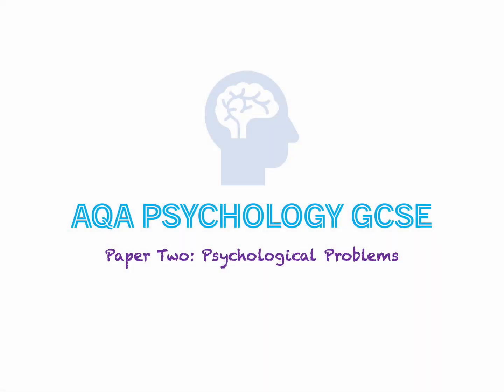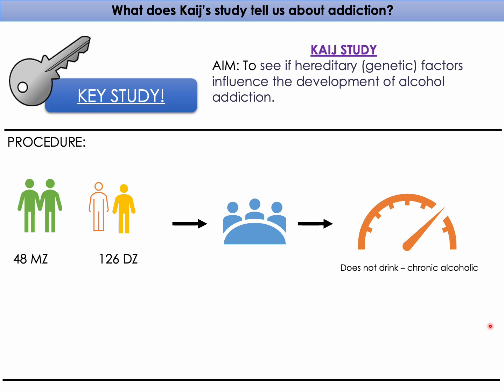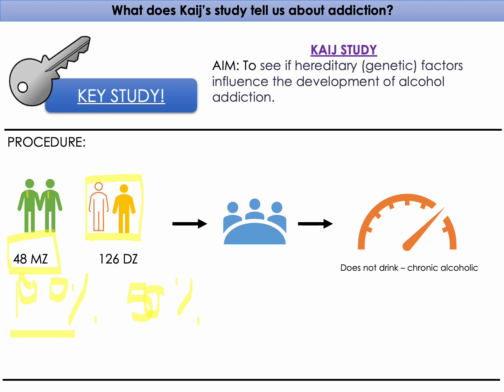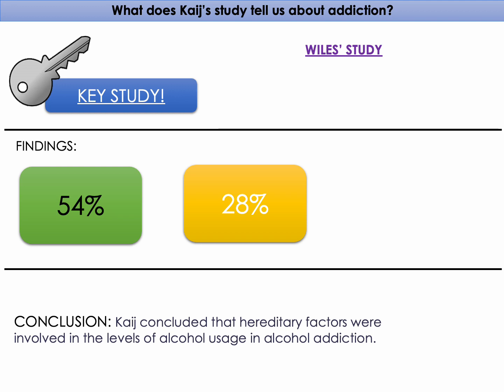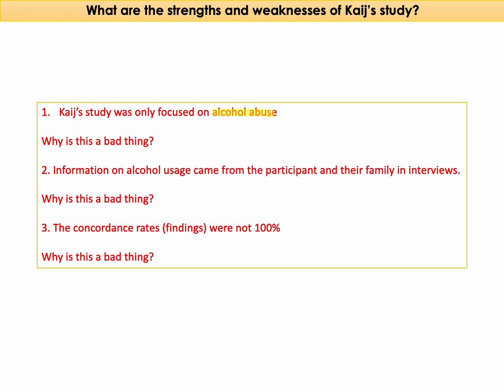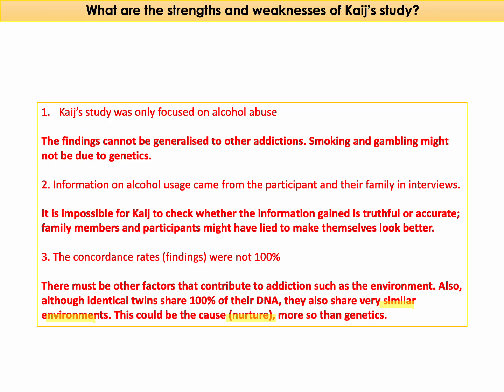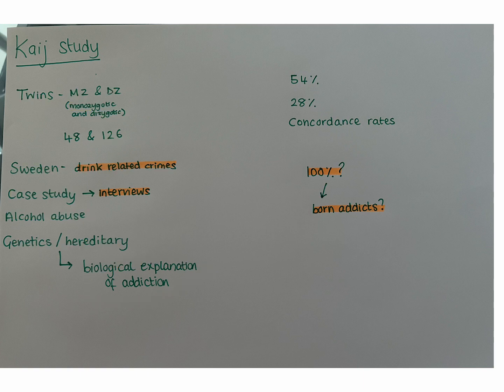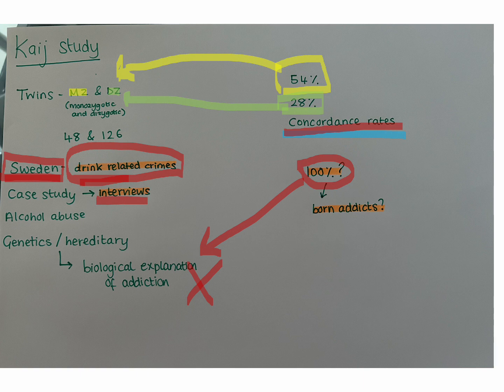Kaij study: biological explanation of addiction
0:00 Intro
0:17 How to describe a study
0:39 Test your knowledge
1:25 AO1 of Kaij's study
5:26 AO3 of Kaij's study
8:24 Check your knowledge